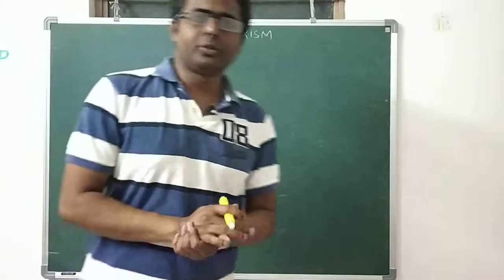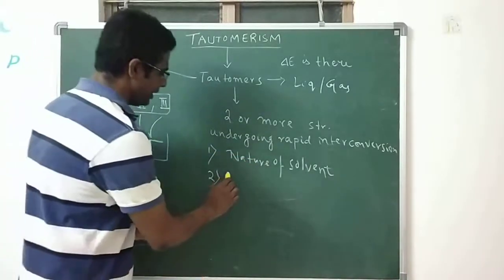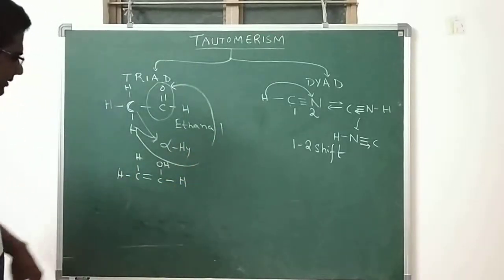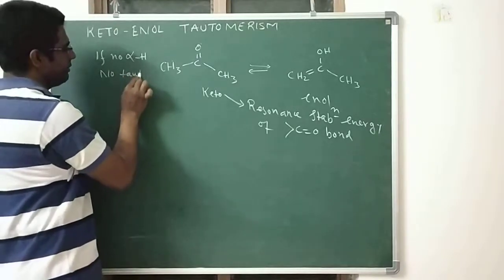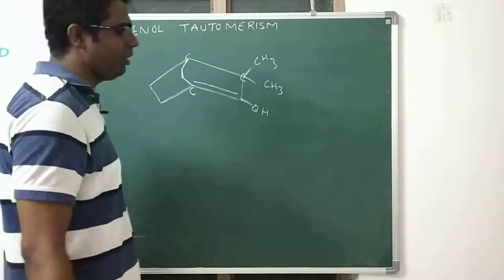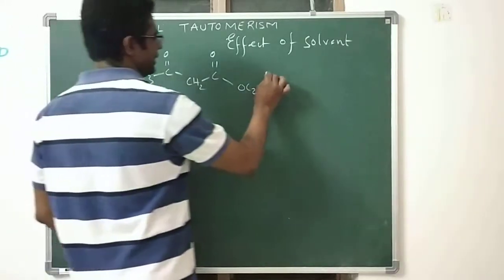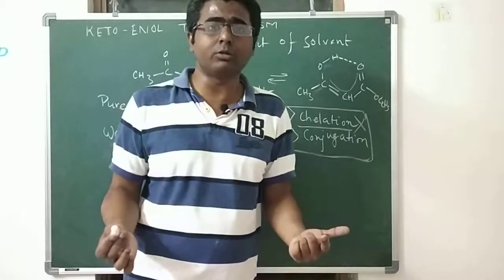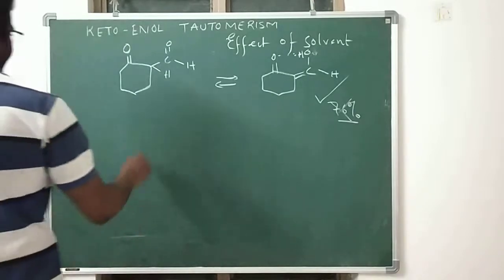IIT JEE Tautomerism part 1